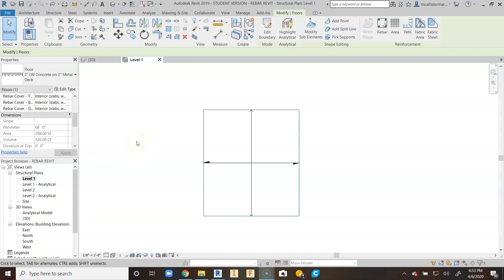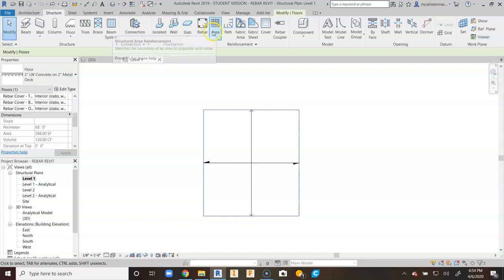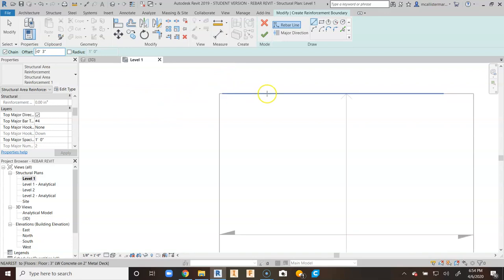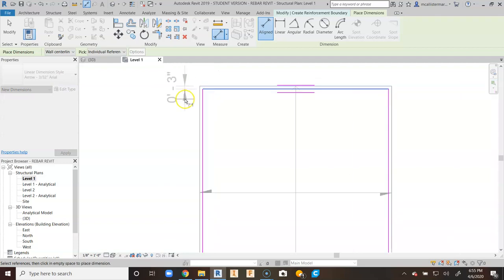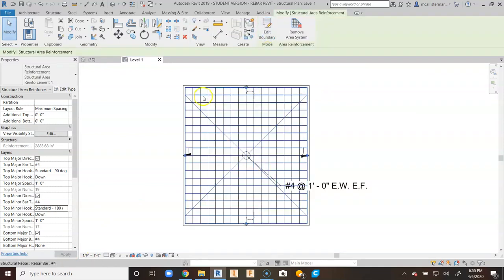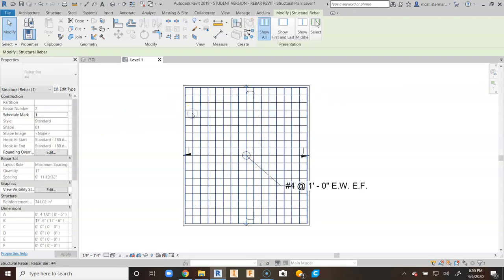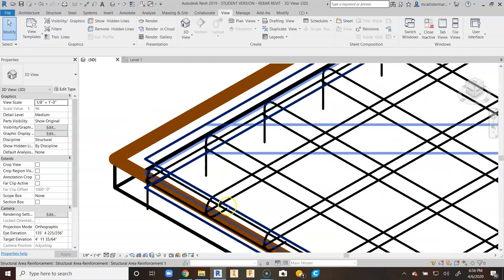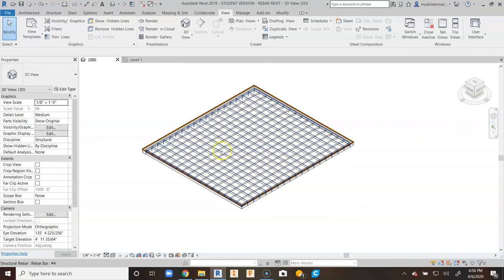Autodesk Revit Tutorial - Placing Rebar in a Structural Floor in Autodesk Revit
How to place rebar in a structural floor in Autodesk Revit.